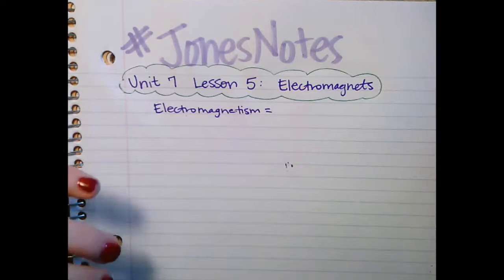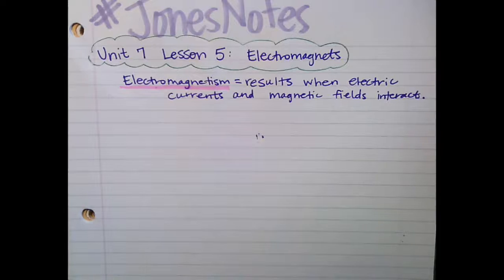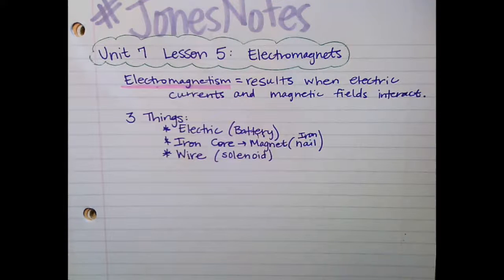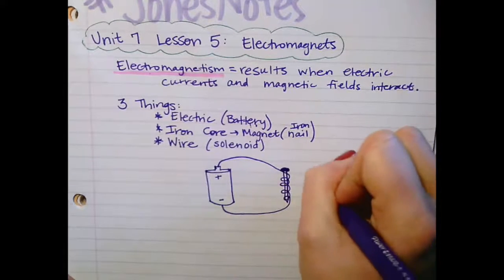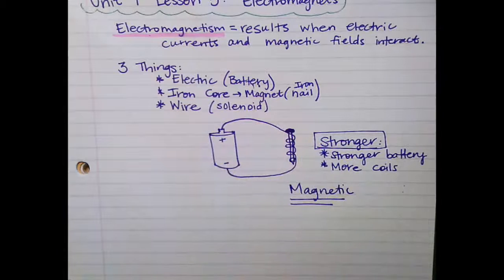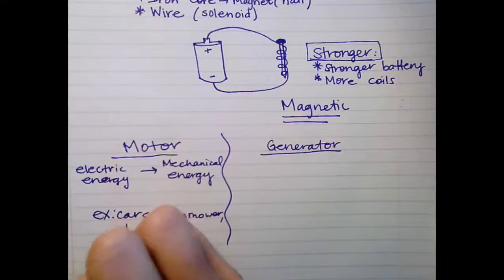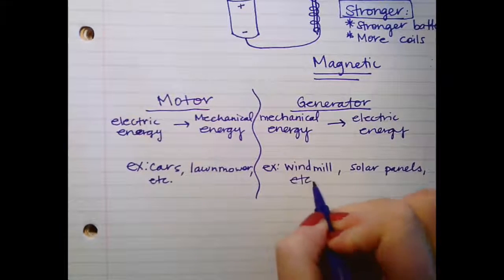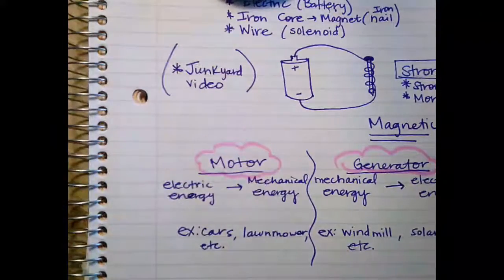8th Grade JONES NOTES - Unit 7 Lesson 5 (Electromagnetism)